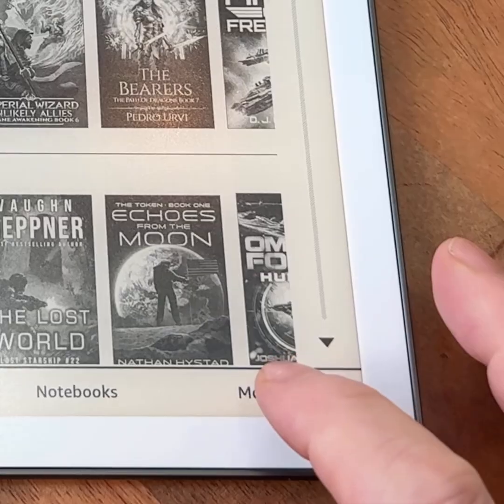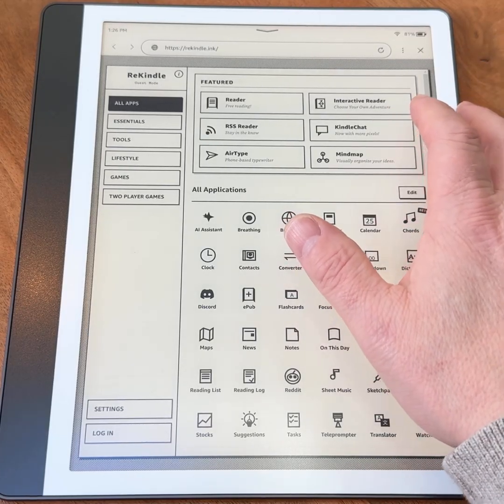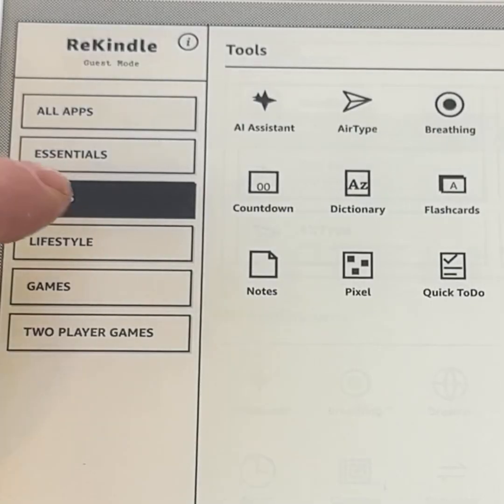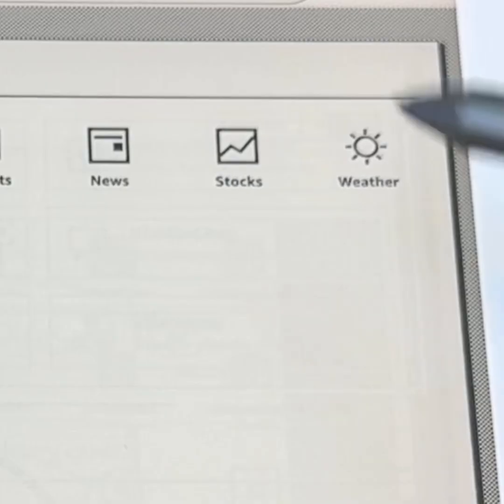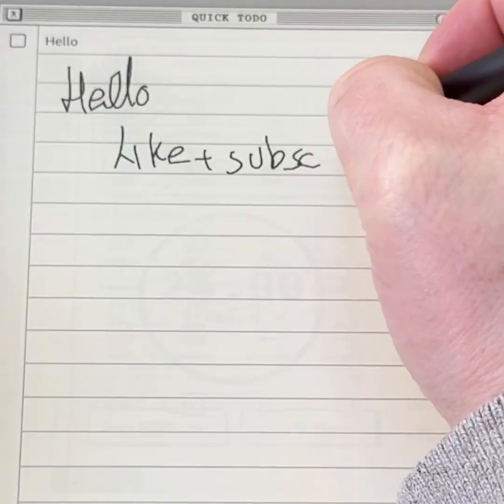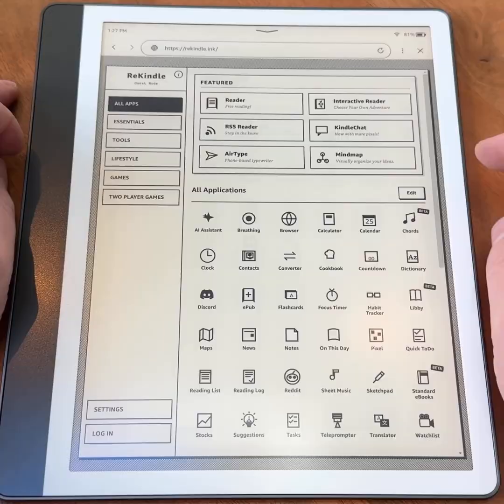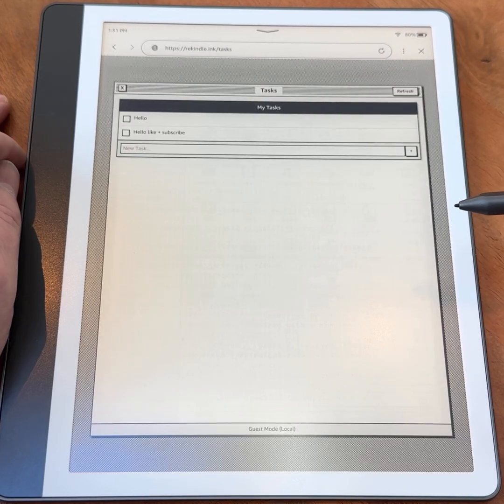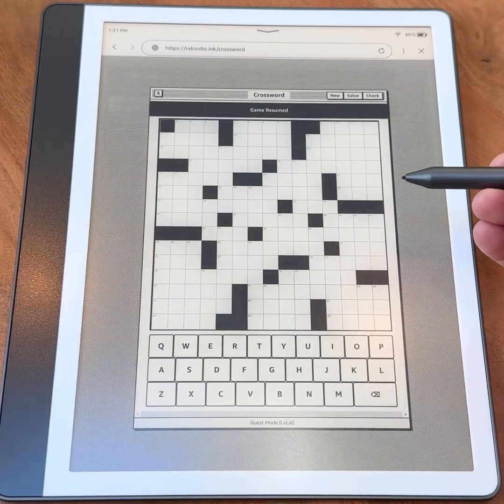Do More with Your Kindle Scribe - Try ReKindle!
Rekindle (rekindle.ink) is a free web app that runs inside the Kindle Scribe’s built-in browser and adds extra functionality without hacking or jailbreaking. It gives the Scribe a simple dashboard with tools like a calendar, tasks, weather and reference apps, all designed to work within the limits of E Ink. It doesn’t turn the Kindle Scribe into an iPad, but it does give the Scribe more capabilities, and it costs nothing to try!

Occasionally, products featured in my videos are sent to me for review. If that’s the case, I’ll always make it clear. I don’t accept payment in exchange for positive coverage, and all opinions are entirely my own.

I test everything and give my honest take—whether it’s brilliant, baffling, or somewhere in between. This channel is about cutting through the noise and helping you figure out what’s actually worth your money.